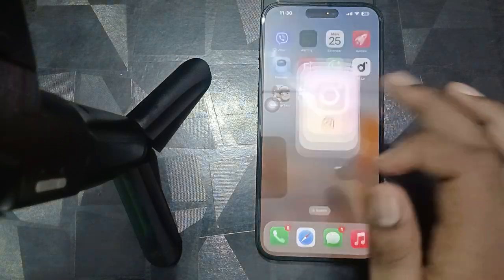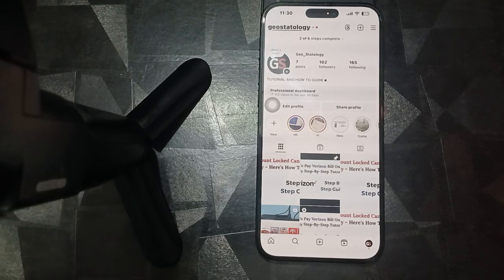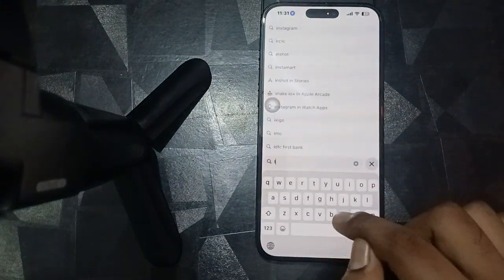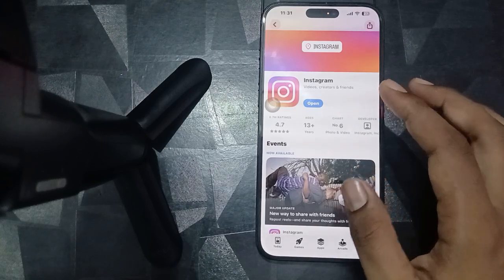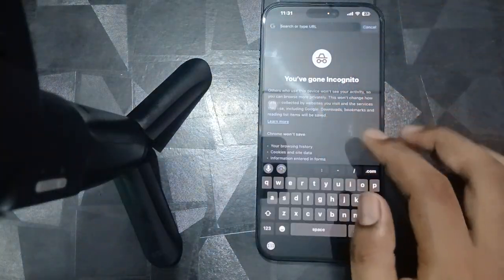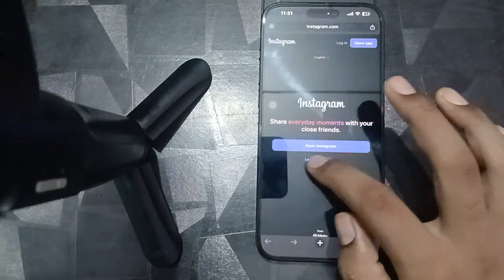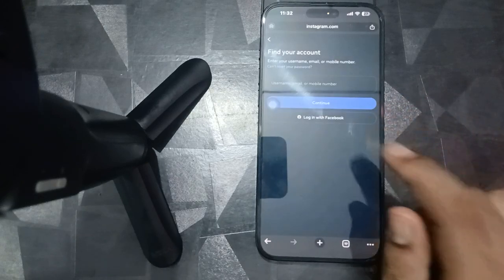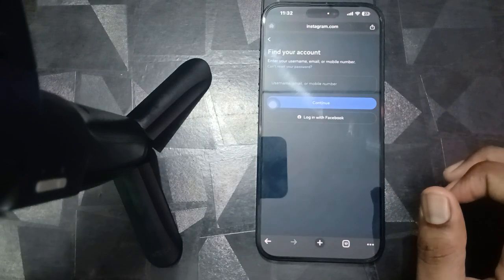How To Fix Instagram Login Problem On iPhone – Incorrect Password Or Login Failed Fix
Are you struggling with Instagram login issues on your iPhone? In this comprehensive tutorial, we will guide you through the steps to resolve common problems such as incorrect password notifications and login failures. Whether you’ve forgotten your password or are facing technical glitches, our easy-to-follow solutions will help you regain access to your account quickly.

0:20 Fix 1: Check Login Credentials
0:33 Fix 3: Update iOS And App
1:00 Fix 4: Use The Web Version
1:45 Fix 2: Reset Password